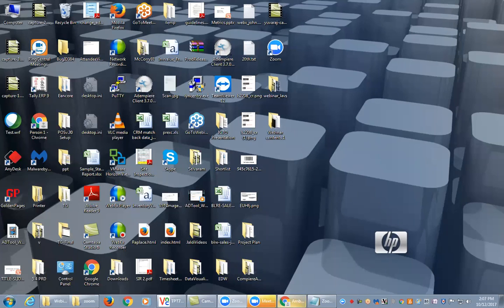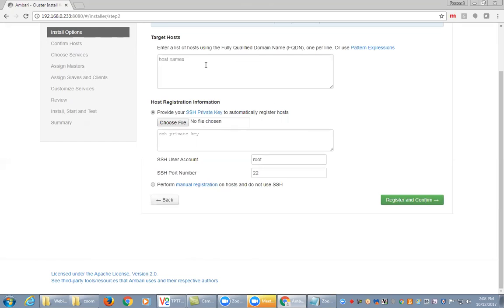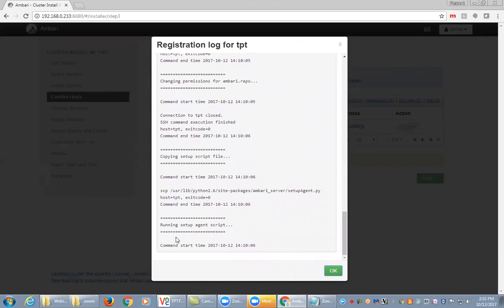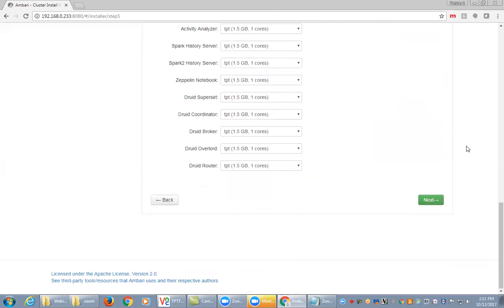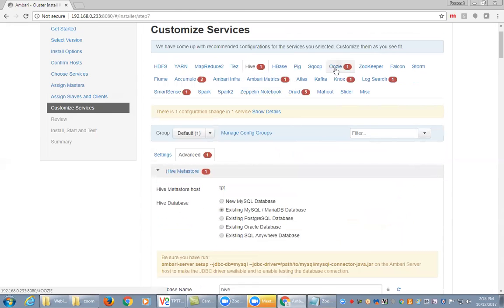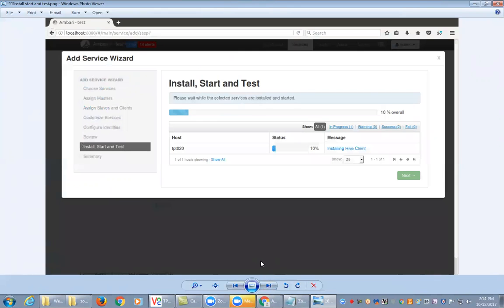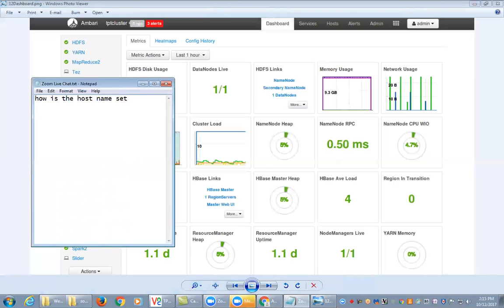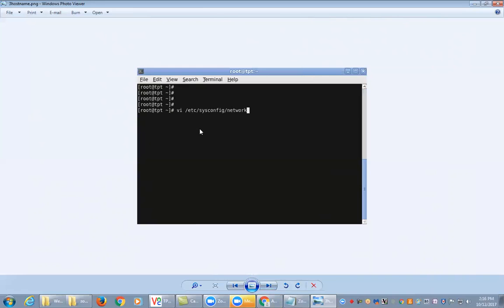Install Hadoop Hortonworks Platform using RHEL